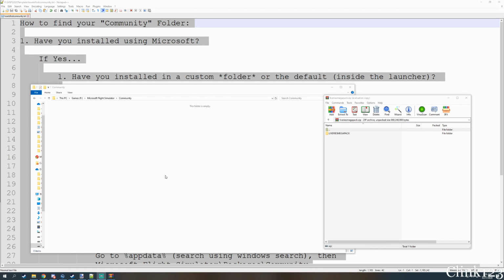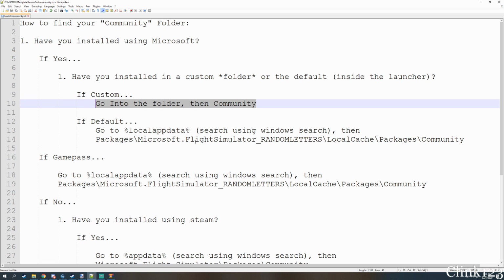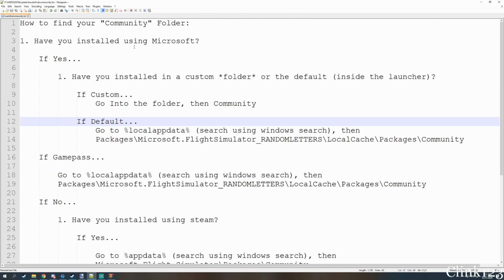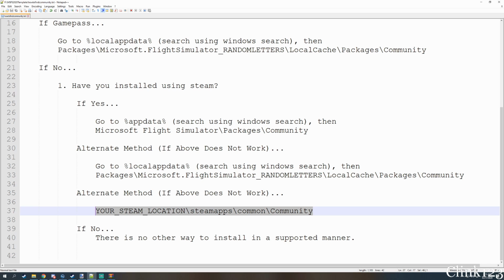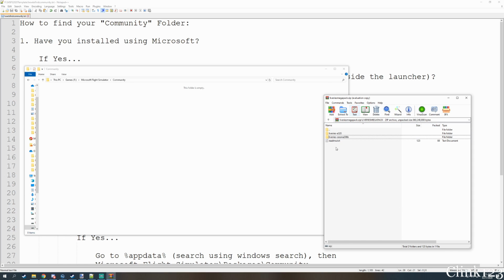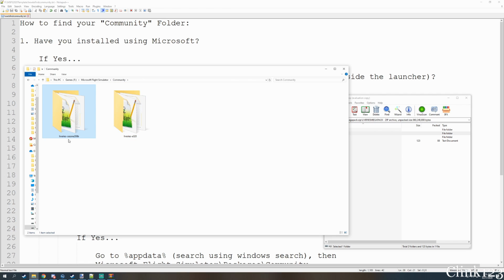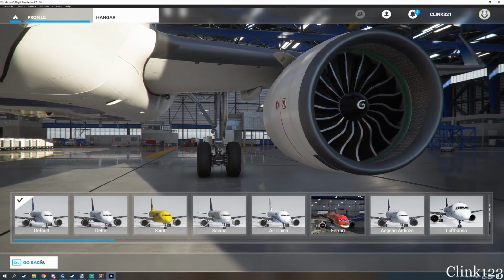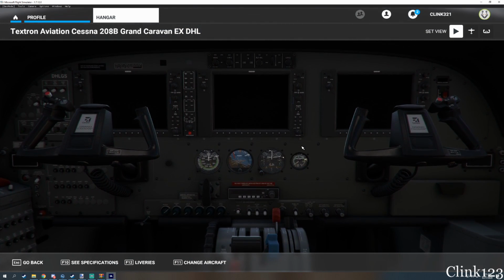THIS TUTORIAL IS DEPRECATED -- PLEASE SEE DESCRIPTION FOR NEW VIDEO AND DISCORD